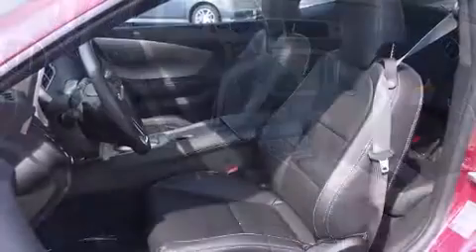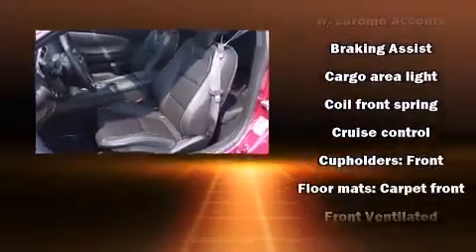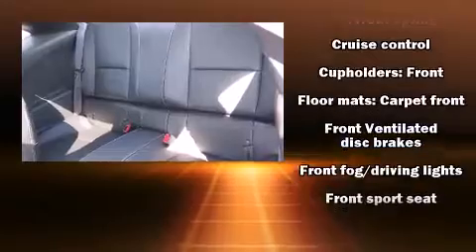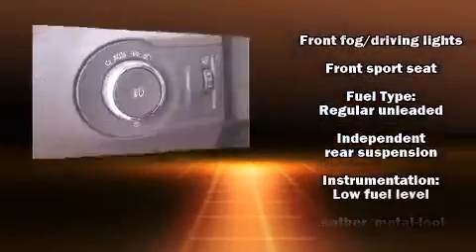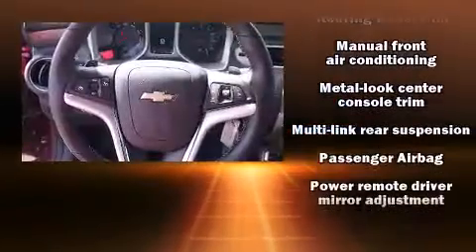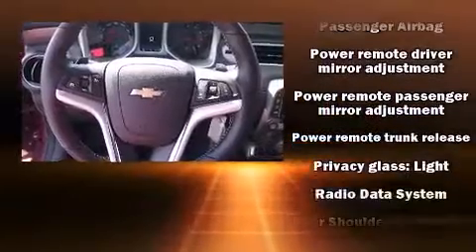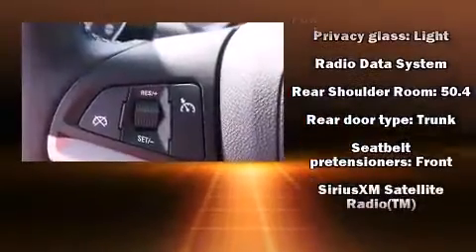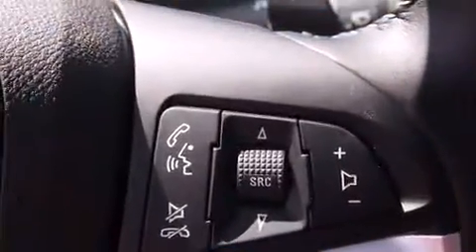2014 Chevrolet Camaro 2LT in McHenry, IL 60050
1107 S. Route 31

Sensibility and practicality define the 2014 Chevrolet Camaro. This 2 door, 4 passenger coupe stands out among competitors in its class! Chevrolet made sure to keep road-handling and sportiness at the top of it's priority list. A 3.6 liter V-6 engine pairs with a sophisticated 6 speed automatic transmission, and for added security, dynamic Stability Control supplements the drivetrain. Top features include air conditioning, leather upholstery, 1-touch window functionality, variably intermittent wipers, automatic dimming door mirrors, heated seats, power moon roof, and remote keyless entry. The unique heads-up display projects vehicle information onto the windshield, including speed, gear selection and engine speed. Drivers benefit by not having to take their eyes off the road. With high intensity discharge headlights illuminating your path, you'll always appreciate maximum visibility. Audio features include an AM/FM radio, steering wheel mounted audio controls, and 9 speakers, providing excellent sound throughout the cabin. Safety equipment has been integrated throughout, including: head curtain airbags, front SIDE impact airbags, traction control, brake assist, ignition disabling, onStar, and 4 wheel disc brakes with ABS. We pride ourselves in the quality that we offer on all of our vehicles. Please don't hesitate to give us a call.